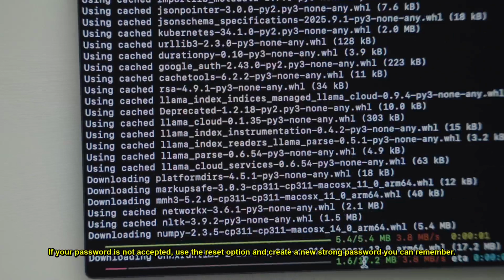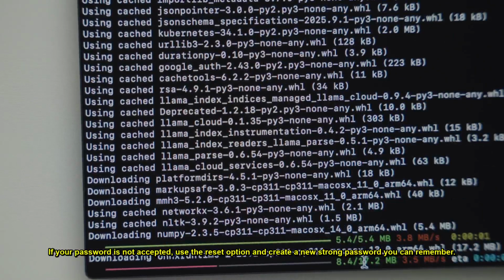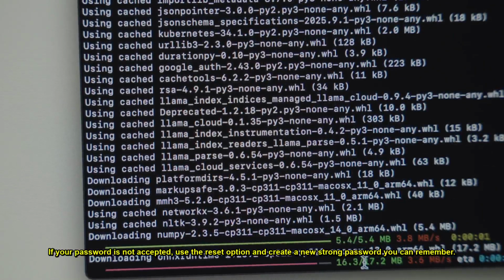How to authorize Eventbrite to track registrations and conversions - Detailed Guide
In this detailed guide, you'll learn how to authorize Eventbrite to effectively track your event registrations and conversions. Whether you're an event organizer or a marketer, mastering this process is crucial for optimizing your event's performance. We’ll walk you through each step, ensuring you understand how to set up tracking seamlessly. Don't miss out on valuable insights that can help boost your event's success!